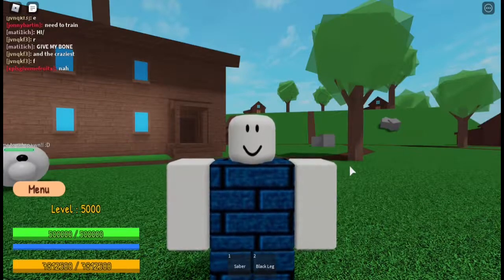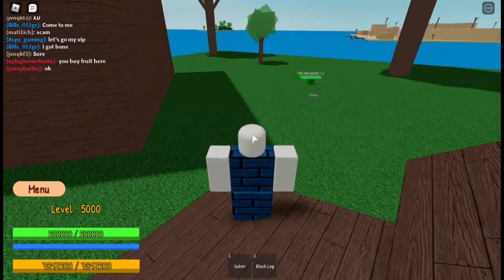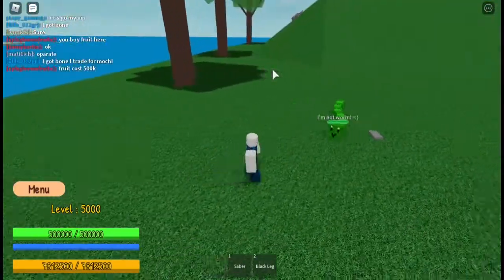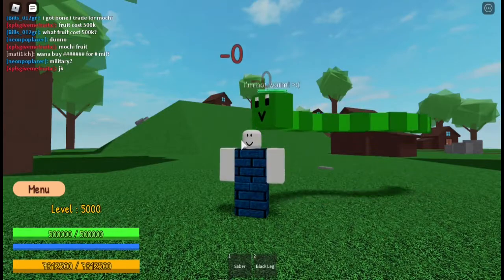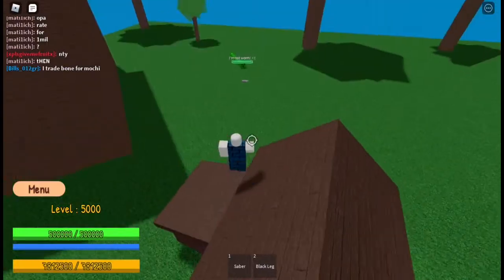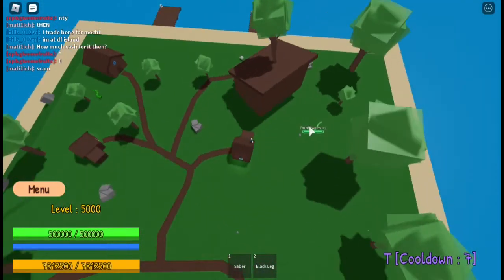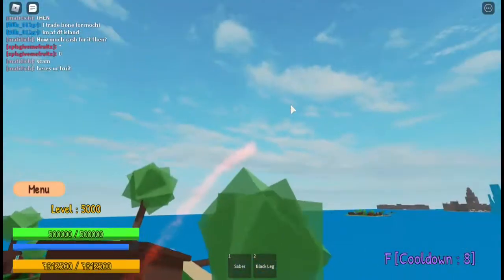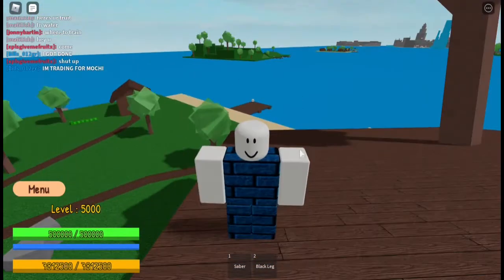Magu Magu no mi | Roblox Glue Piece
Game: Glue Piece